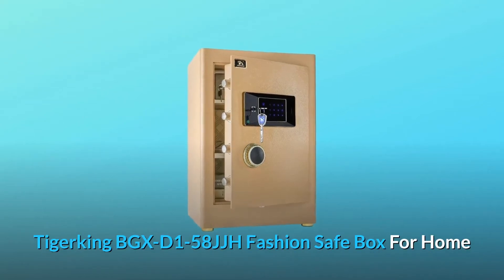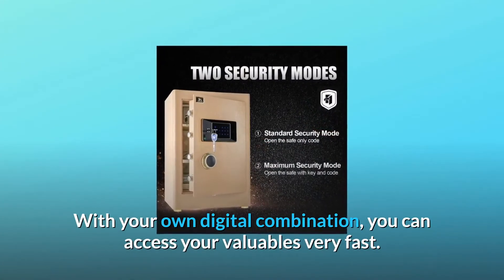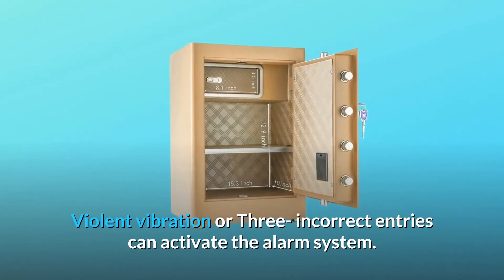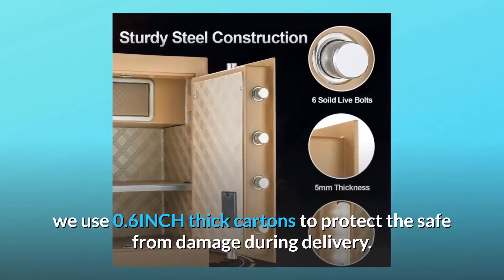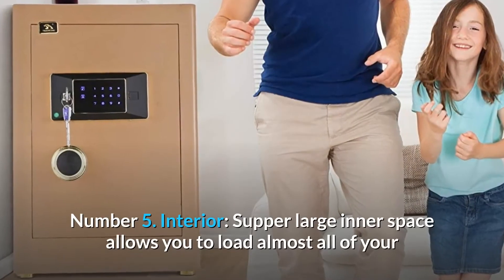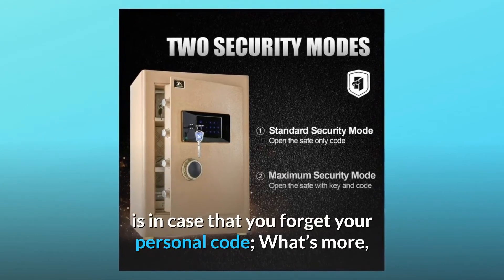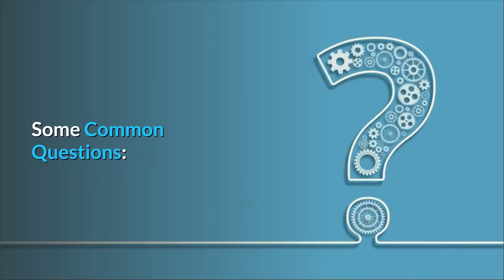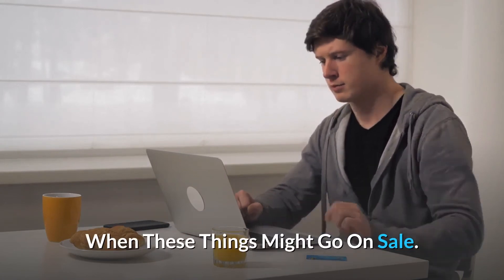TIGERKING Digital Security Safe Box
Check Amazon's latest price (These things might go on Sale)

BGX-D1-58JJH Tigerking BGX-D1-58JJH Tigerking BGX-D1-58JJH Tigerking BGX-D1-58JJH Tigerking BGX Farewell to classic safes, which were created only for the purpose of storing. TigerKing creates a safe with a high degree of anti-theft functionality that also provides a splash of colour to your home décor. The attractive hue and well-designed cabinet will complement the interior style of your house or business flawlessly. The BGX-D1-58JJH, which is made with superior welding technology and R&D innovation, can help protect your belongings even more. You may quickly access your possessions with your own personal combination. The emergency key has the ability to override the code in an emergency situation. Furthermore, this safe has a secondary lock (master key lock) for further security. If the secondary lock is locked, even if someone has your code or emergency key, they will be locked out. For long-lasting and trustworthy protection, made of exceptionally durable thick steel composition. Physical protection from forceful entrance is provided by equipment with three-sided, totaling six live-locking bolts. The alarm mechanism might be activated by a violent vibration or three erroneous entries. When you enter the proper code, the alarm will be turned off.

Number one: The internal locking box on the top of the safe enables you to load your prized valuables and confidential documents, such as jewellery, cash, and more.

Number 2: Well-packaged: To offer a pleasant buying experience for our customers, we utilise a 0.6INCH thick box to prevent the safe from damage during shipping. The greatest way to keep Tigerking safe is to have a nice purchasing experience.

Number 3: Large storage capacity: The detachable shelf enables you to quickly arrange your vital items while also providing additional room for valuables such as cash, passports, pistols, and jewels.

Number 4: Sturdy and safe: Tigerking high-security digital safe is composed of extremely robust thick steel material for long-lasting and trustworthy protection; 3-sided, total of 6 live-locking bolts provide physical protection against forced access.

Number 5: Interior: Extra-large interior capacity enables you to pack practically all of your possessions, including a 14-inch laptop, a gun, jewellery, papers, cash, and other items. The detachable shelves make it simple to store your key items; The interior locking box gives another layer of privacy protection; Soft inner layers protect your irreplaceable items from scratches and harm.

Number 6: Digital Lock with Manual Override: You may quickly access your belongings with your own digital combination; If you forget your personal code, you may use the override key (emergency key). Furthermore, this safe has a secondary lock (master key lock) for further security. If the secondary lock is locked, even if someone has your code or emergency key, they will be locked out.

Number 7. Dual Alarm System: This security box's alarm system is activated by intense vibrations or three erroneous entries; the alarm may be turned off by entering the right code.

Number 8: Excellent for the Home, Hotel, and Office: The safe's strong anti-theft function, well-designed cabinet, and classic colours will completely complement the décor style of your house, hotel, or business, and will become one of your beautiful furniture.

Frequently Asked Questions:

First, what is the fire rating?
The answer is that this safe is not fireproof.

Second question: are they just available to California residents?
Answer: The safe may be sold in California, and you may double-check with Amazon by providing your zip code.

Searches related to TIGERKING Digital Security Safe Box